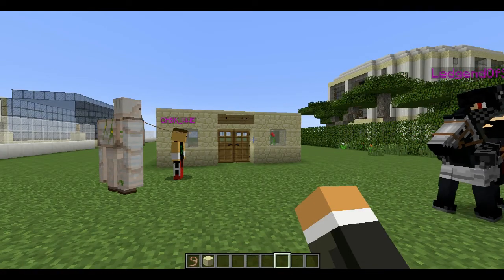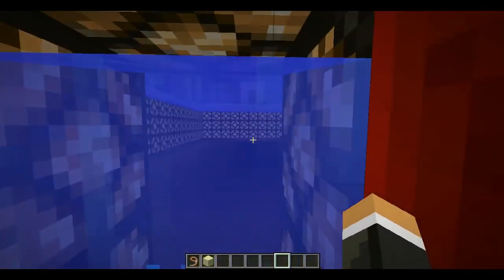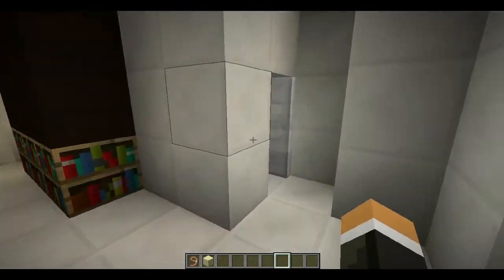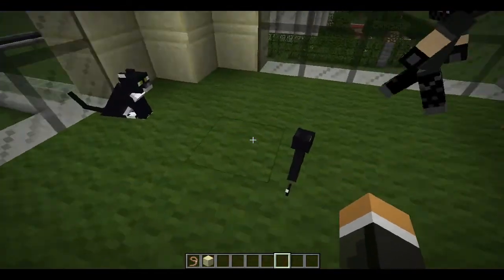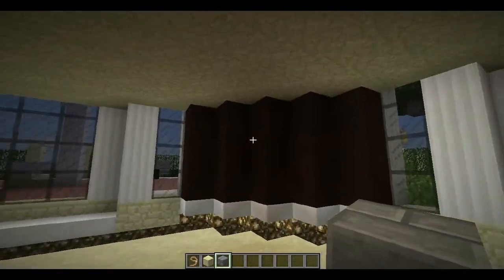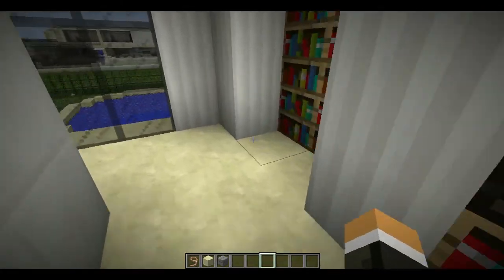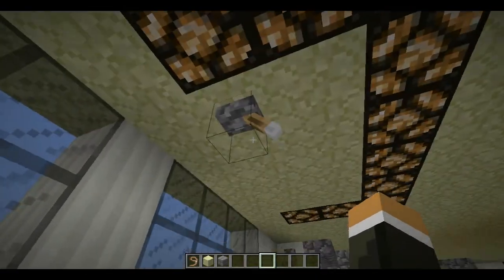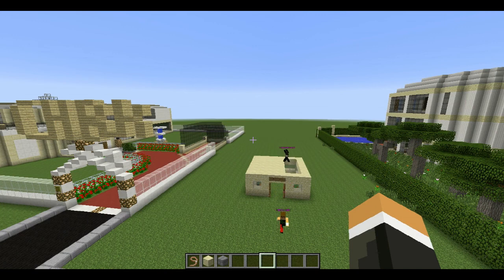Minecraft - Building Competition - Mansions